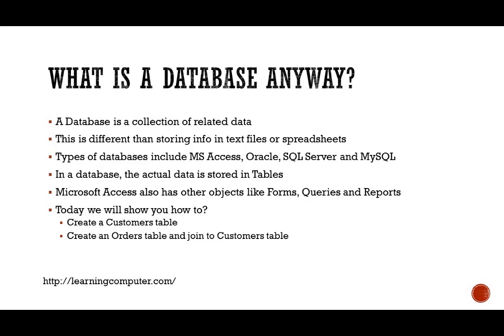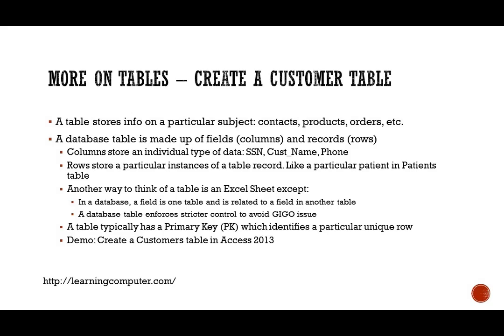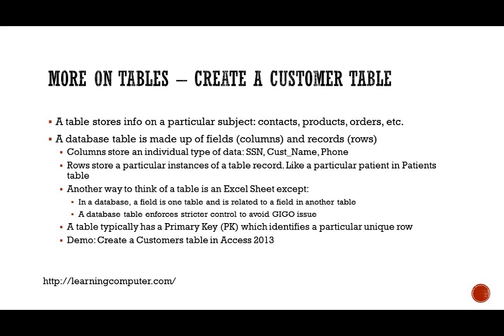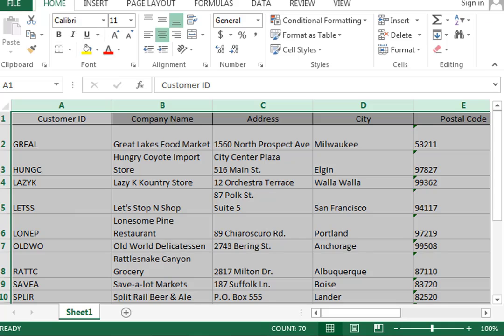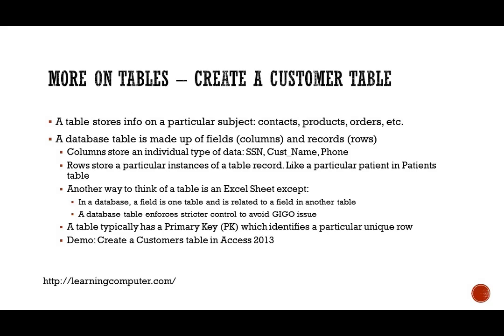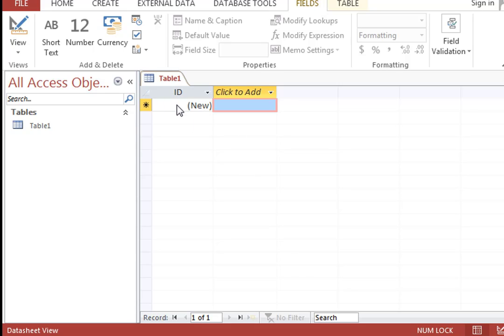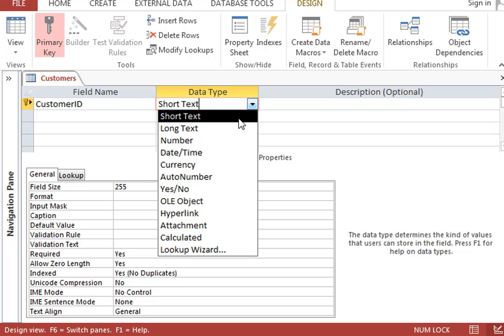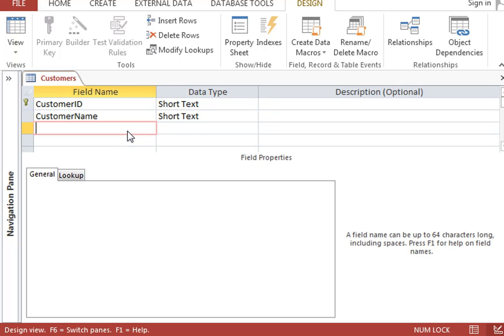MS Access 2013 Tutorial – Creating a Database - Part 1/2 - Office 2013 Training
What is a database - In this tutorial video on Microsoft Access 2013 we cover that. We show you how to create and design Access 2013 database for customers' data.  We illustrate creating a blank database and then designing a customer table. An Access table is composed of rows and columns. Table row contains information on a particular subject like date of birth and customer name. A table record or row includes all the different components about a particular instance off a customer. Next in this Office 2013 tutorial video, we go over primary key, one to many relationships and how to join between tables in a MS access database. We point out importance of naming the table fields appropriately and assigning the correct data type.

We have many training videos on MS Office 2013 and MS Access 2013